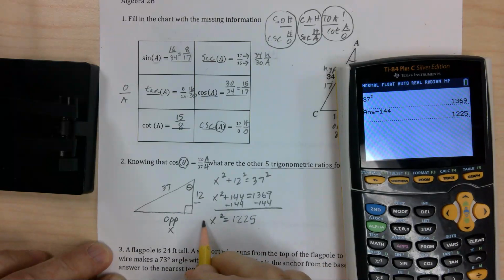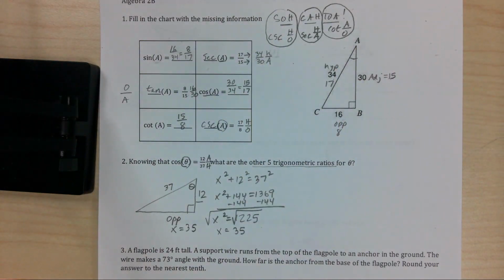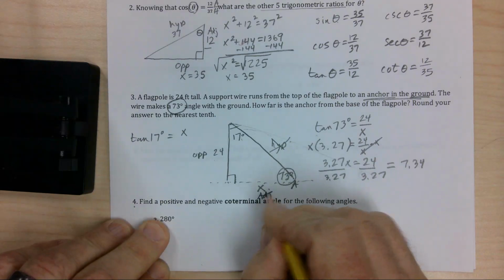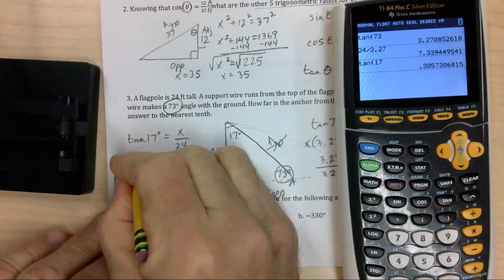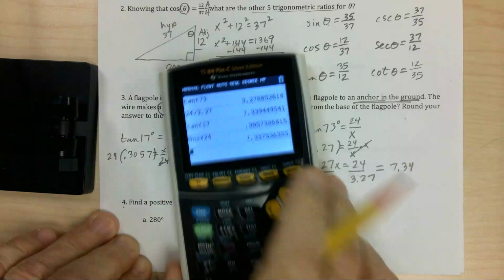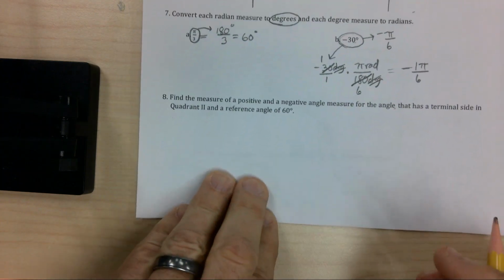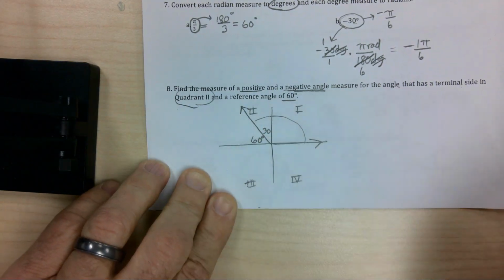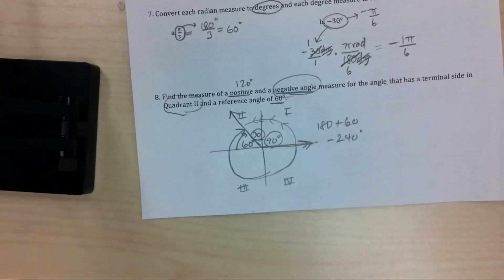Algebra 2B Unit 7 Quiz Review